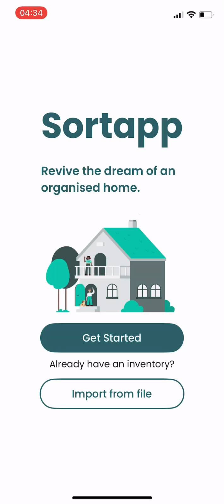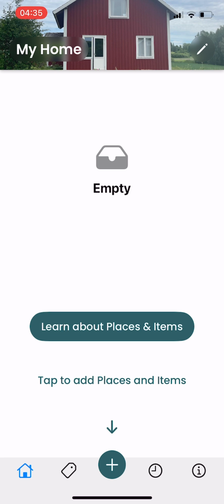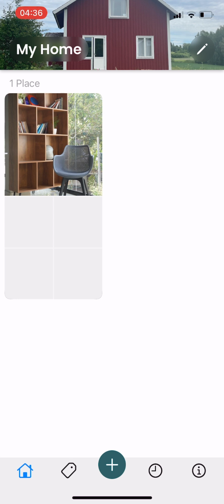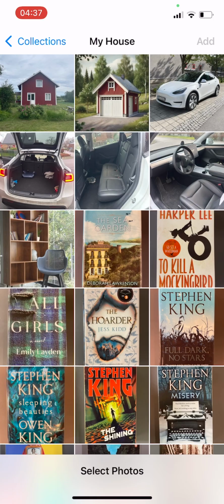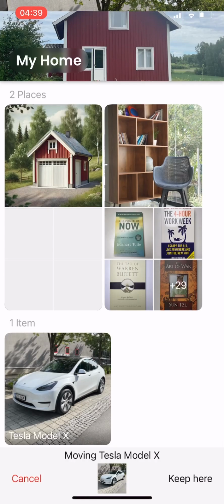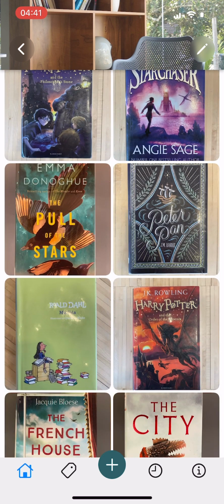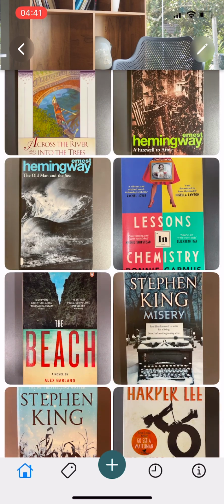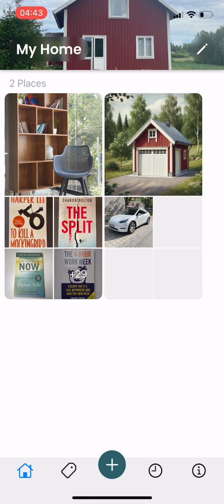Get started with Sortapp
Sortapp is a home inventory app to help you organize and keep track in your home. Available to iOS users in the App Store.

In this video, we’ll walk you through the basics of adding places and items and moving them around. You also learn how to add tags and reminders.